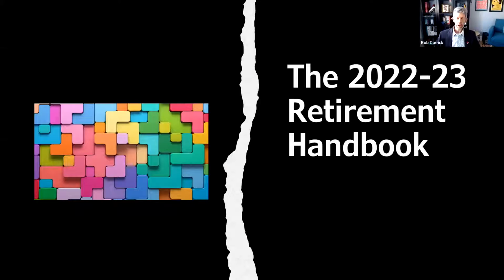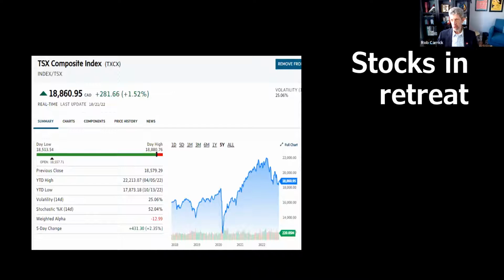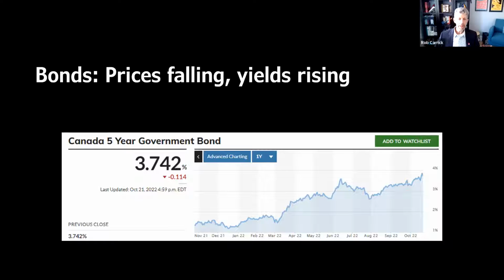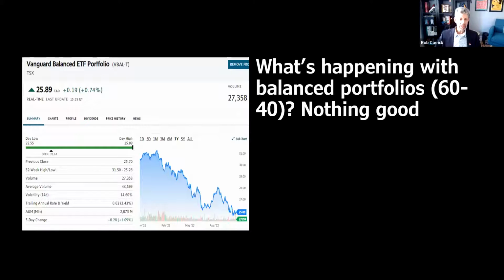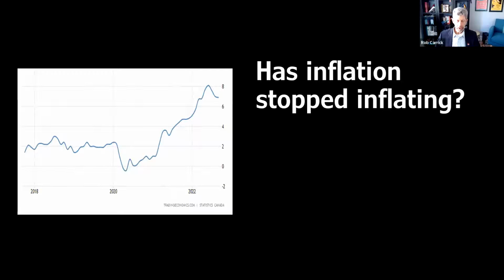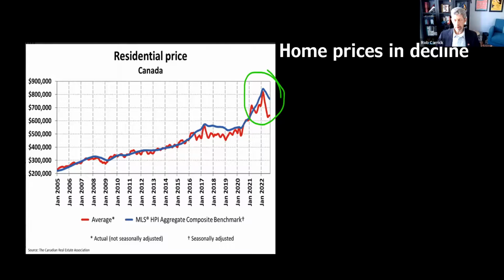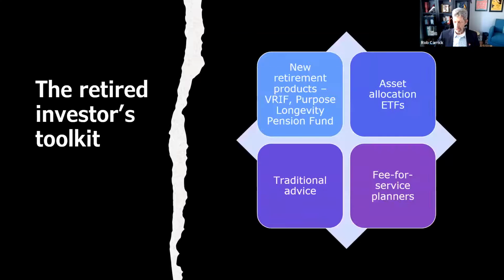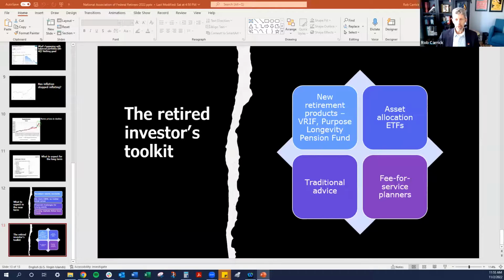Personal finance webinar with Globe and Mail columnist Rob Carrick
Jointly presented by the National Association of Federal Retirees' Ottawa Branch and national office, this webinar features Globe and Mail personal finance columnist Rob Carrick, who will present a talk on "Weathering stock market volatility and other financial challenges ahead."

This webinar took place on Nov. 2, 2022.